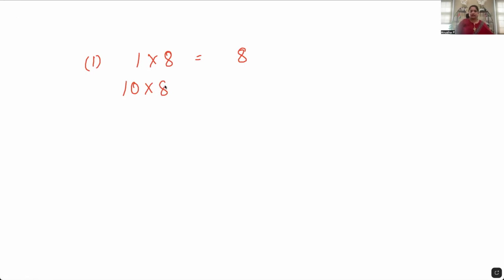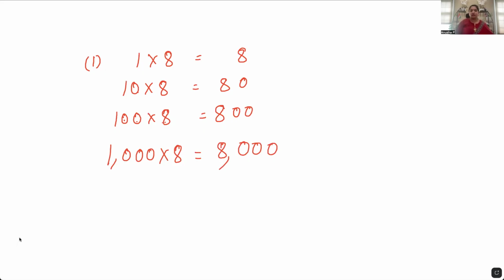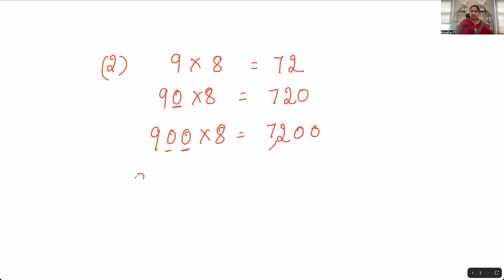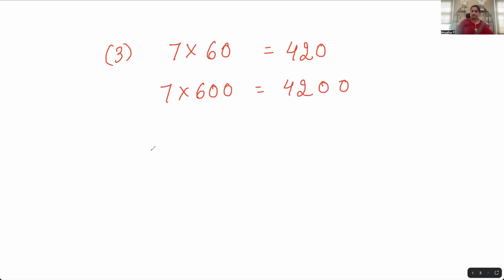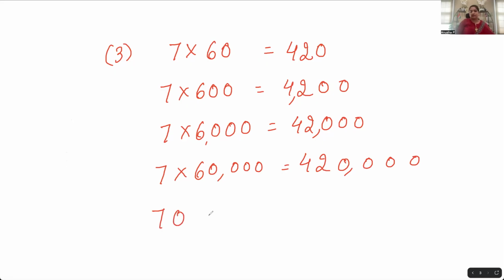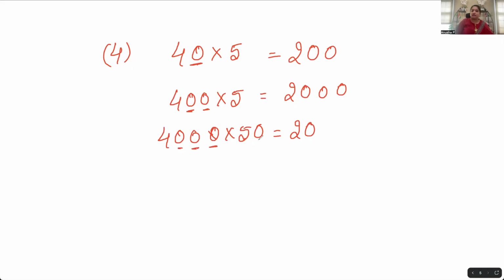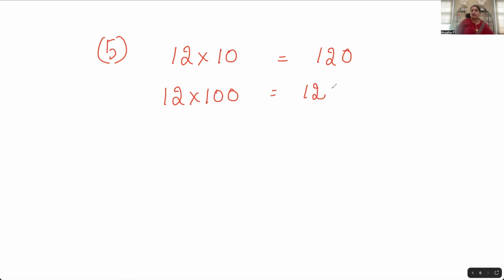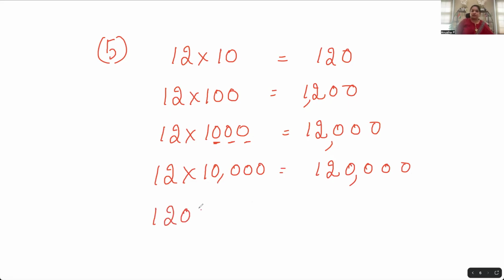Grade 4 Math: Multiplication by 10 or 100 (Easy Tricks!)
Learn how to multiply numbers by 10 and 100 quickly and easily in this Grade 4 math lesson!

In this video by Seshu Solutions, we break down multiplication into simple steps so you can understand and solve problems with confidence. Perfect for students, parents, and teachers looking for clear and effective math explanations.

📌 What you’ll learn:
 • How to multiply by 10
 • How to multiply by 100
 • Easy tricks to avoid mistakes

✨ Whether you’re preparing for a test or just want to get better at math, this lesson will help you succeed!